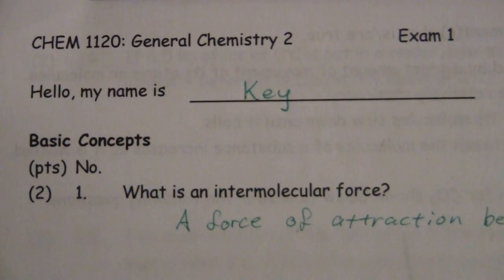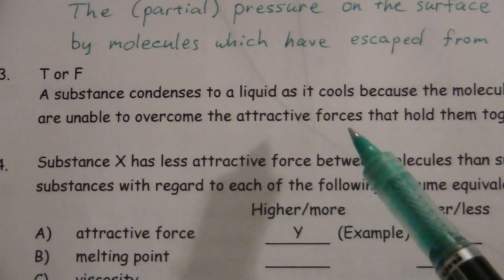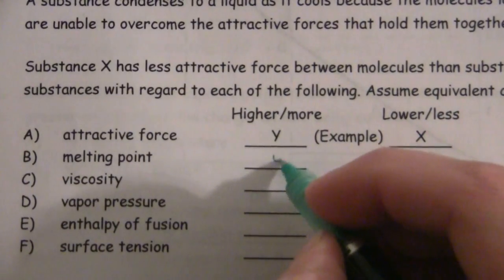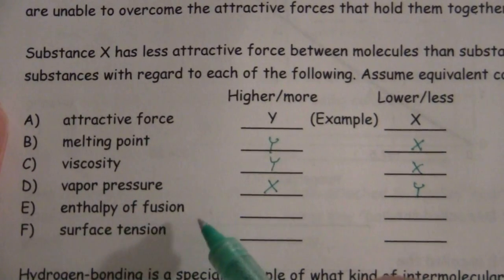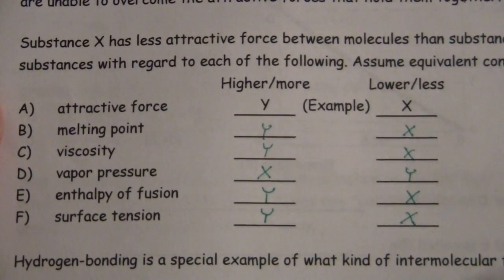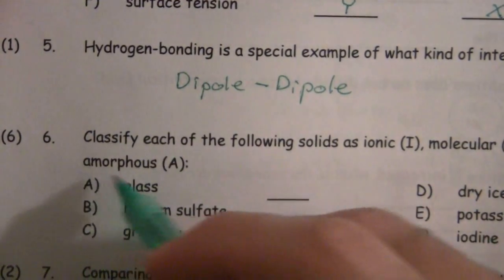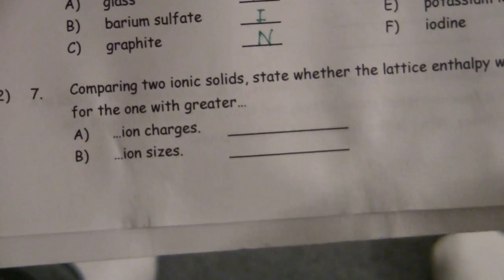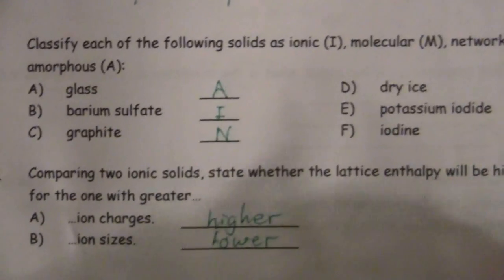Effects of Intermolecular Forces on Properties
A discussion of the effect of intermolecular forces on various physical properties.

Also, classify solids into different types (Ionic, Molecular, Network, or Amorphous) and evaluate the effect of ion charge and size on the lattice enthalpy.